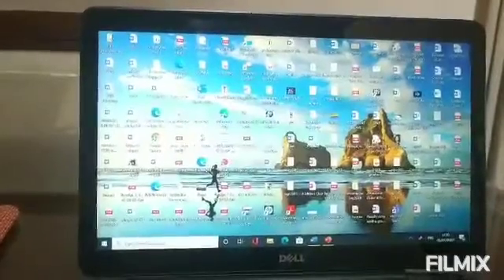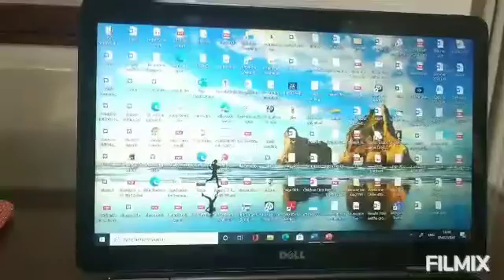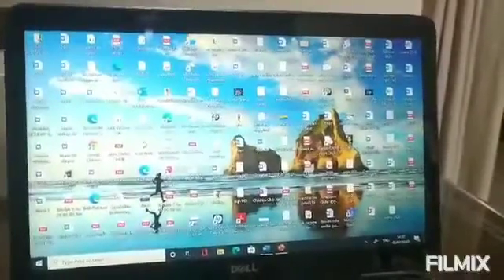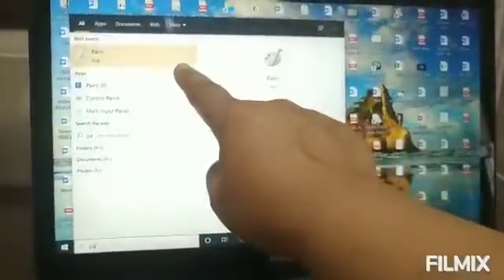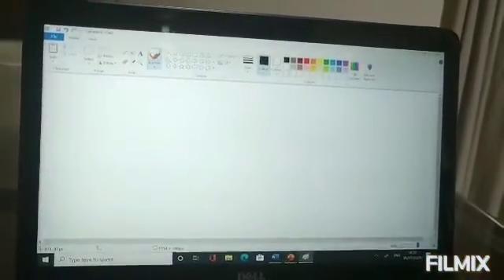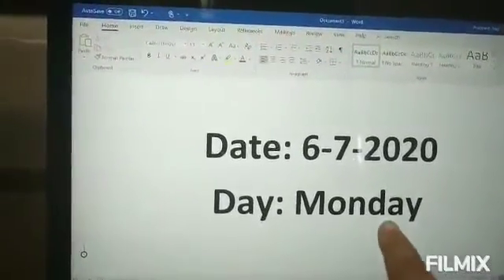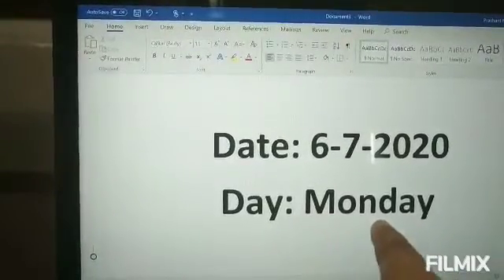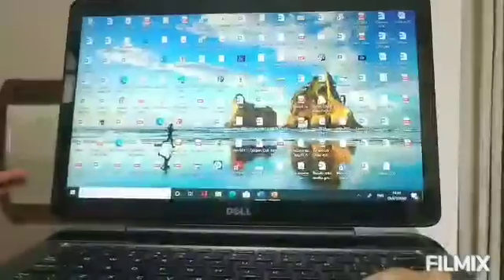A lesson in ICT and basics of coding for early learners. Part - 2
*ICT Homework*: Choose any shape form 6 rows with 5 shapes in each row. Colour the 1st row, 3rd row and 5th row in blue colour and 2and row, 4th row and 6th row in green.